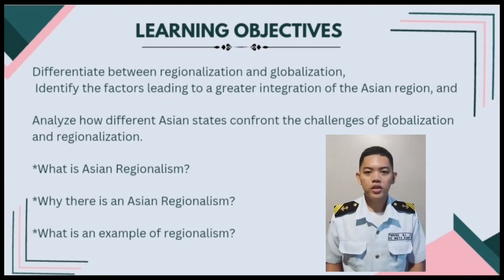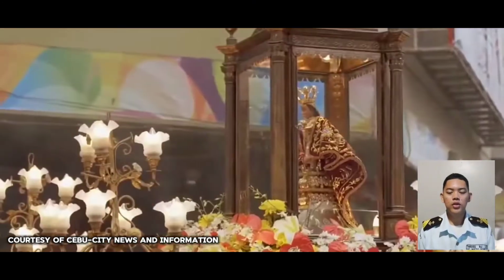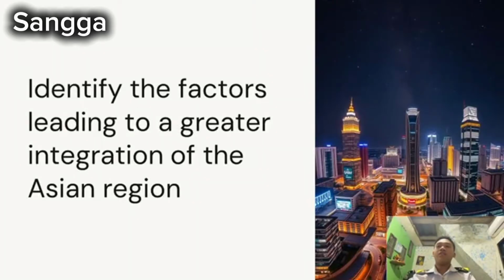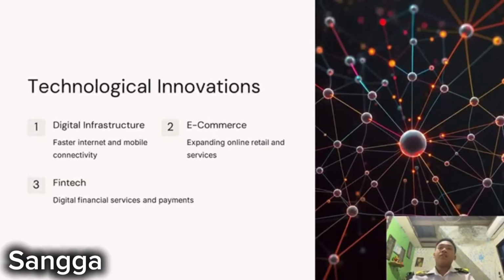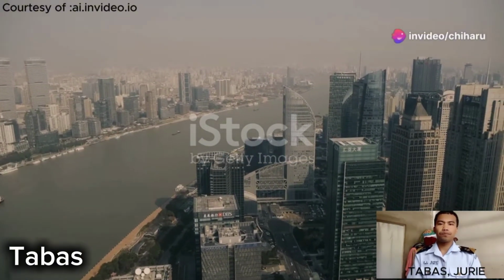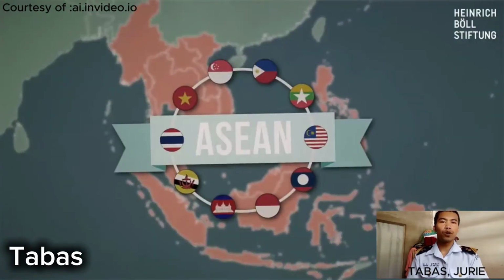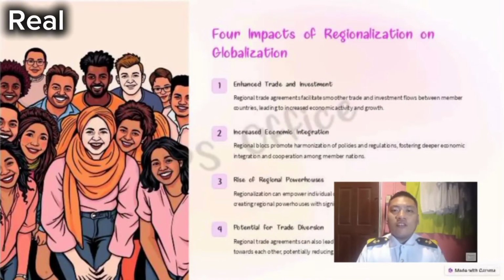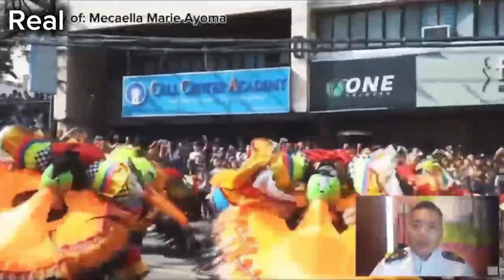Asian Regionalism (Group 2)